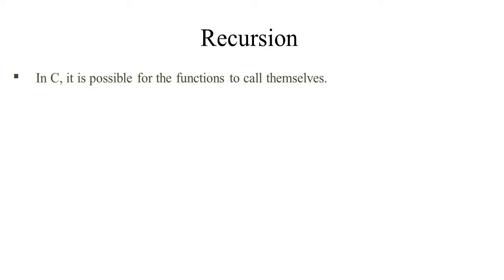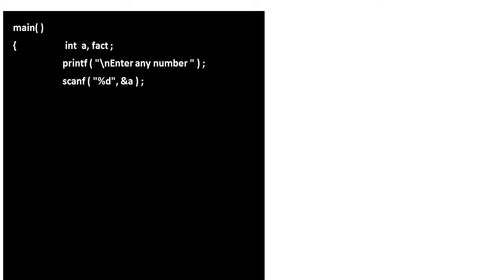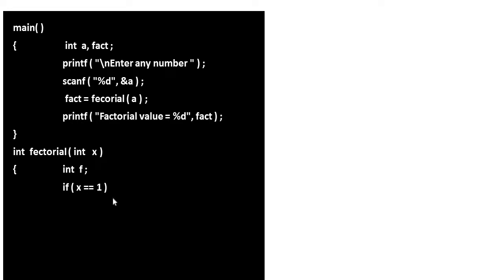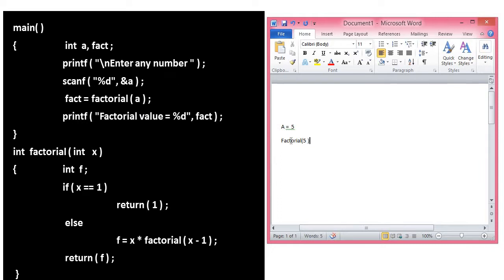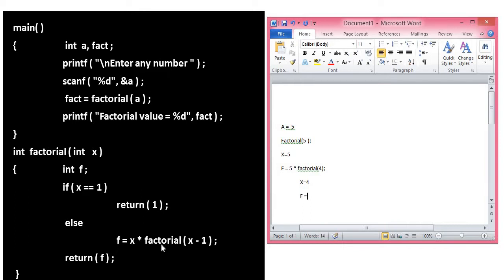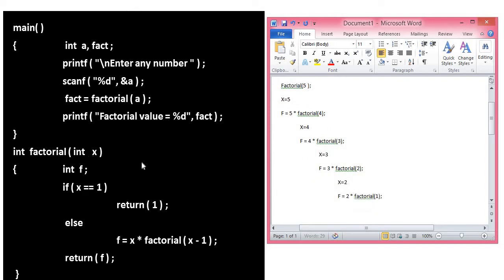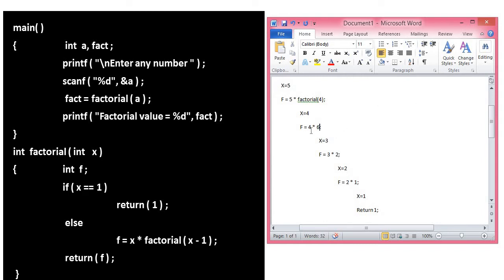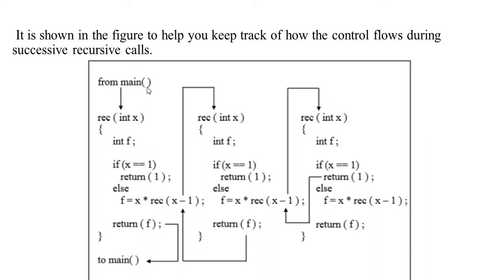30. What is Function Recursion ? How to Define Recursive Function ? Learn using Simple C Program